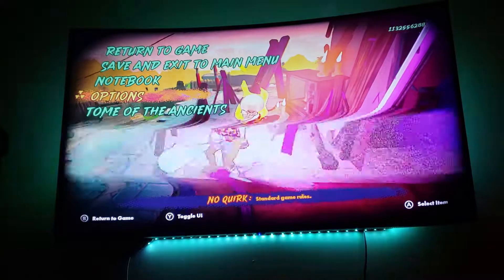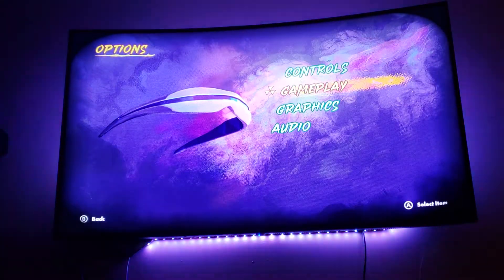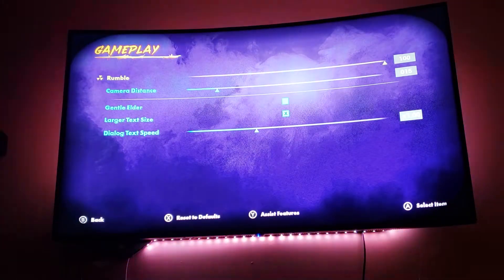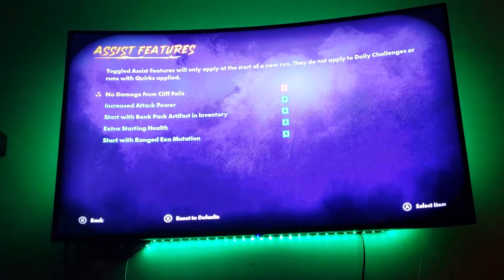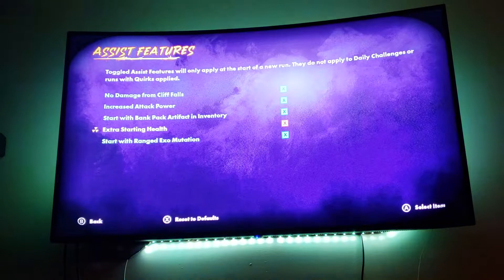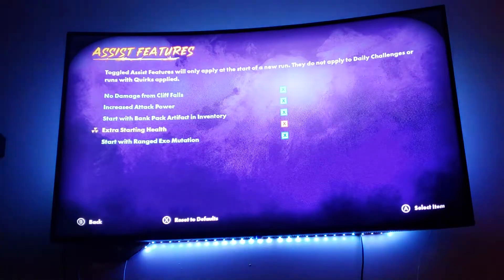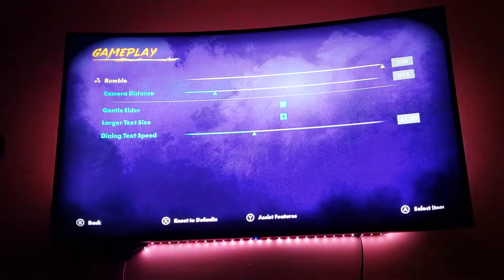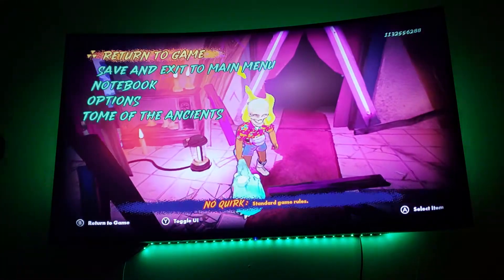SECRET RAD CHEAT START WITH MORE HEALTH AND MUTATION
This game is fun but sometimes hard. This simple hidden feature menu allows you to start with double the health, more damage dealt and start with a mutation along with a couple other cool features. Enjoy!